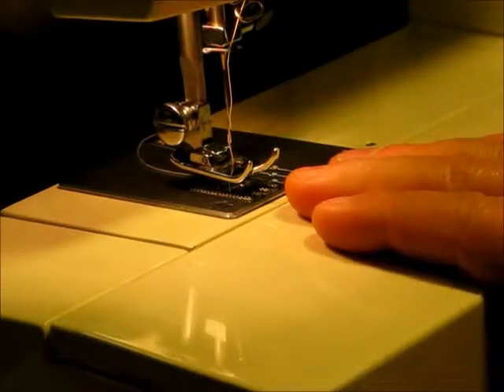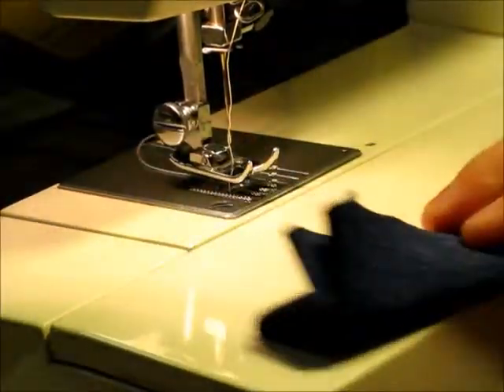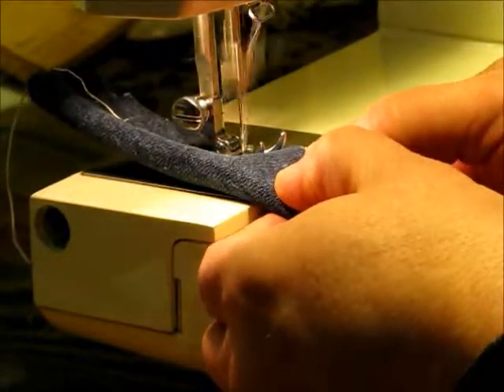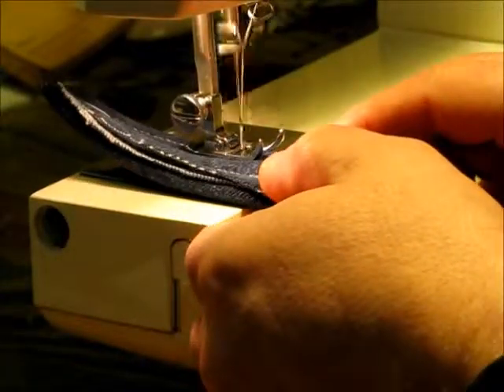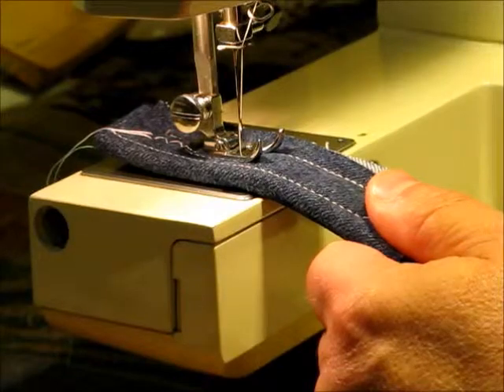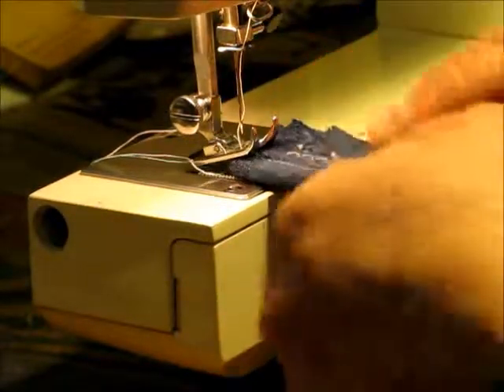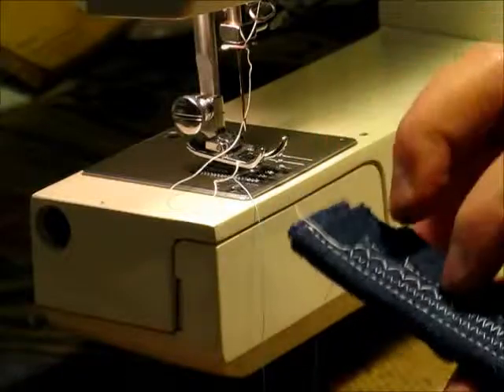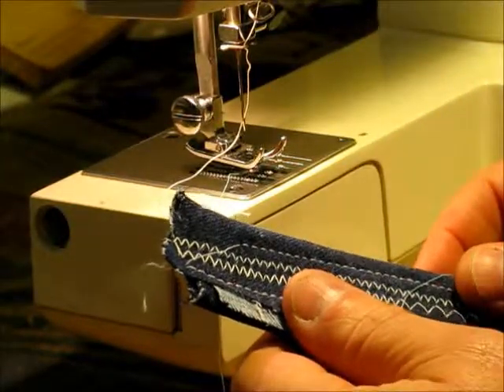White 1077 - 8 layers of denim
This video is demonstrating how easily a White model 1077 "Jeans Machine" sewing machine sews through 8 layers of denim. I used a 'jeans' sewing needle.